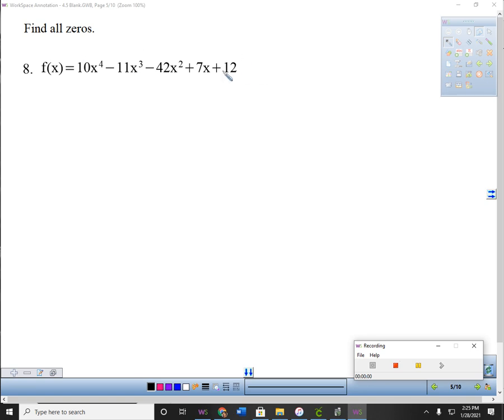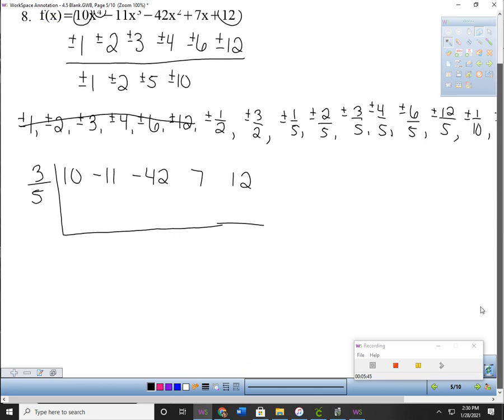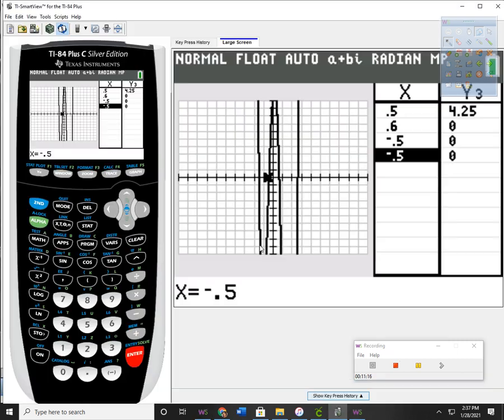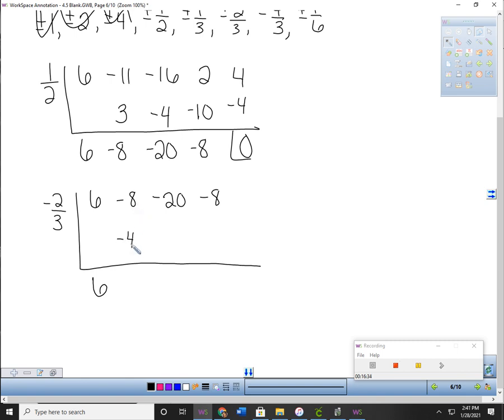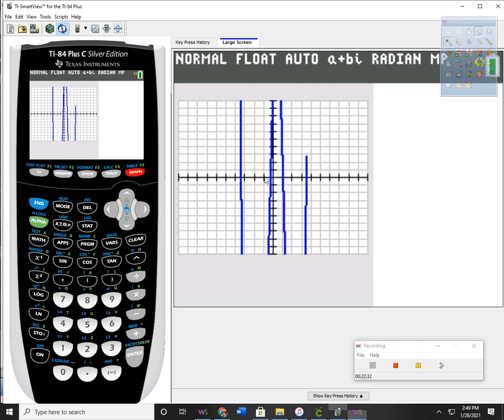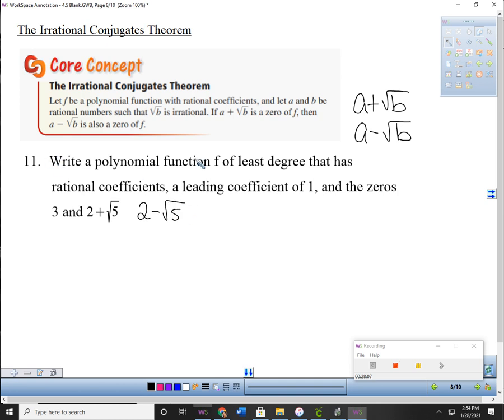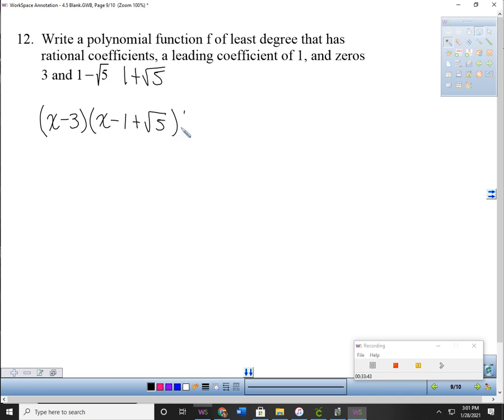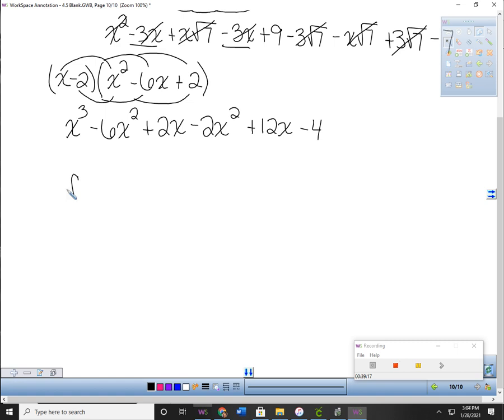4.5 Solving Polynomial Equations (Part 2)